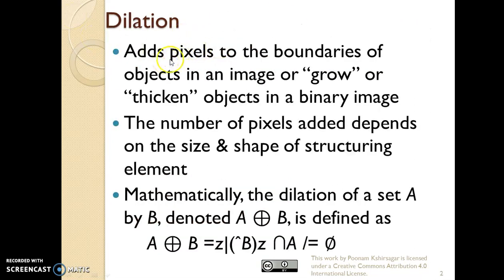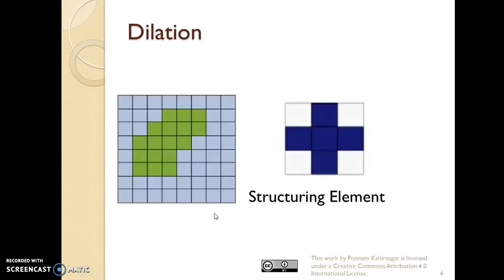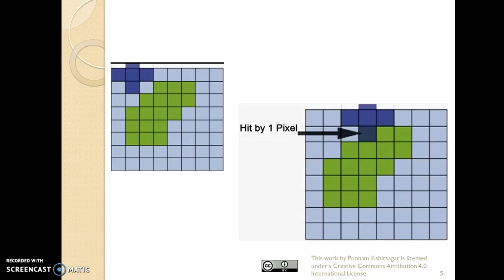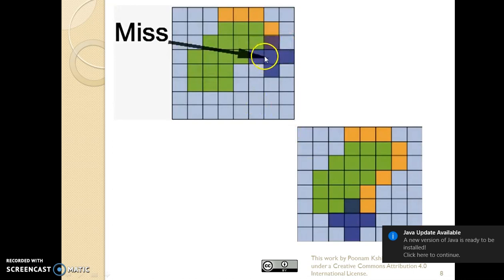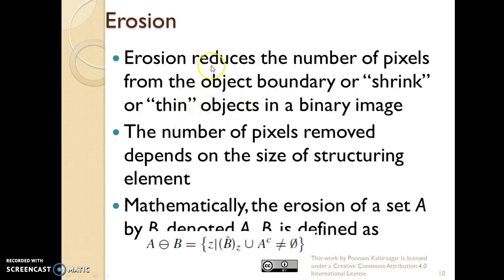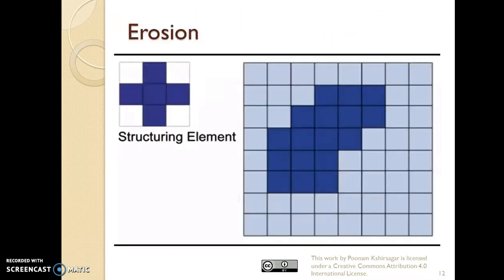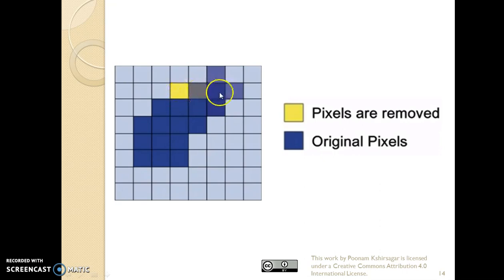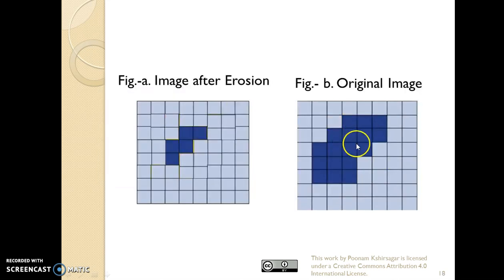Morphological Processing-Erosion & Dilation